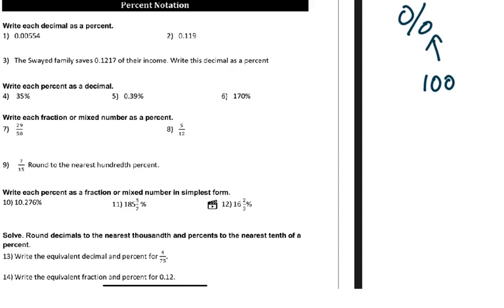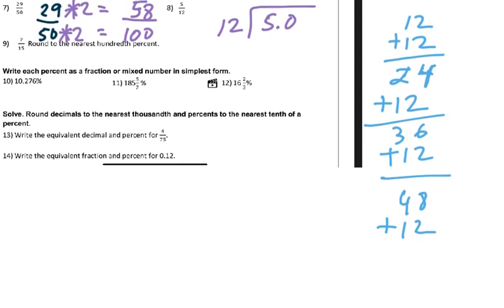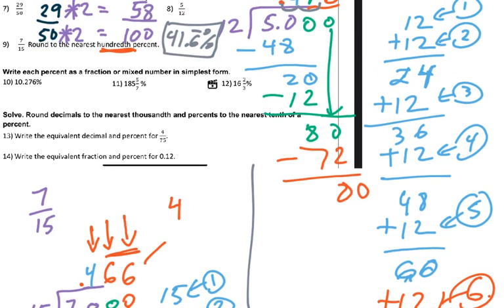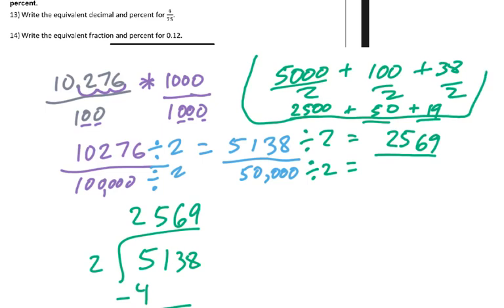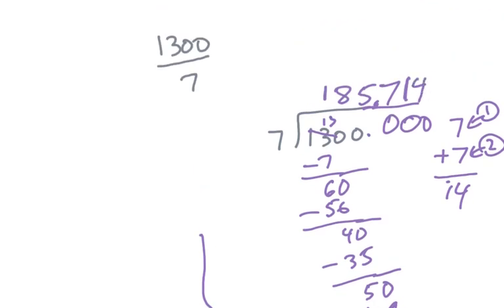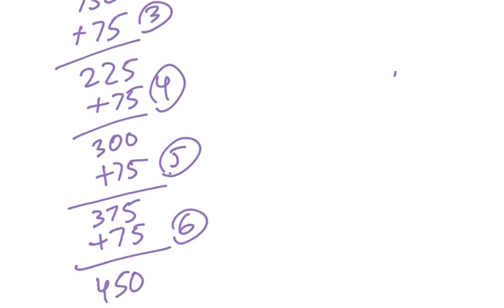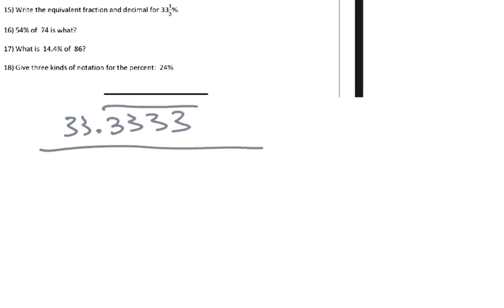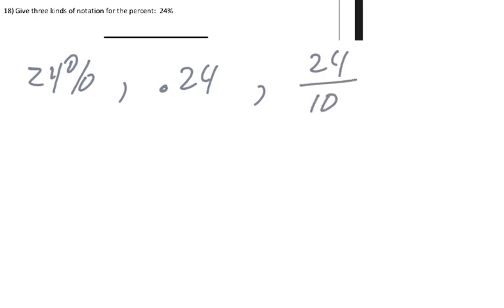Math 0106 Lesson 19 Percents Part 1